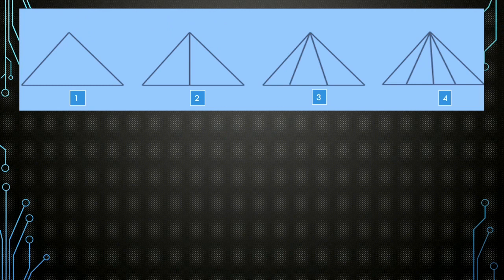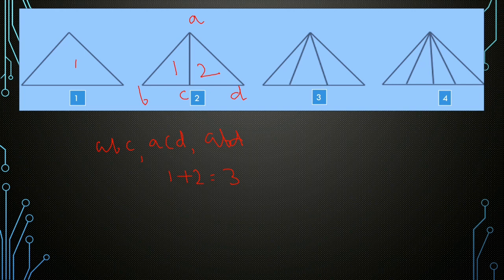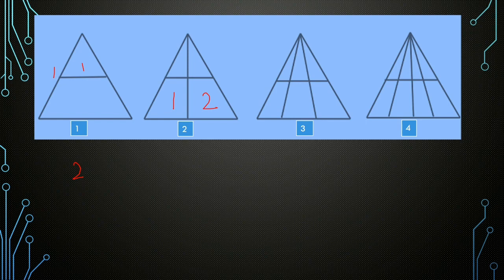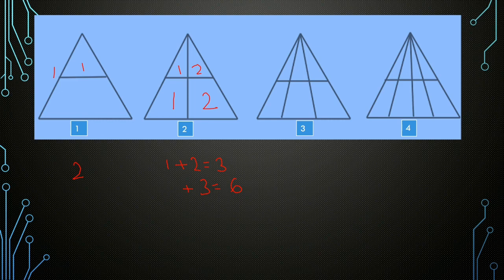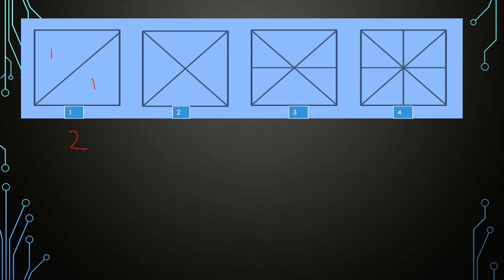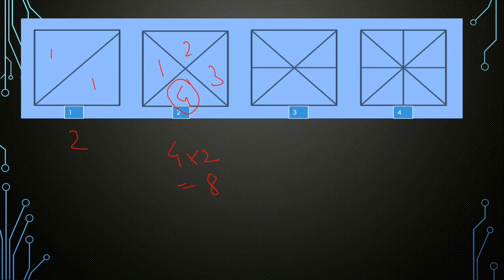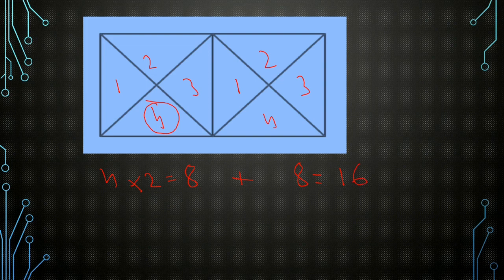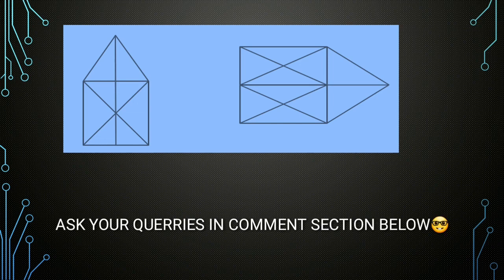Counting of figures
This session is delivered by Mr.chandresh kaurav (ck sir) who has vast experience (approx 12 years) of teaching mathematics and reasoning in lots of great renowned MNC'S.

Mr.kaurav has a unique technique and methodology  which is very helpful for several competitive exams.

Editor-SWARNIM KAURAV